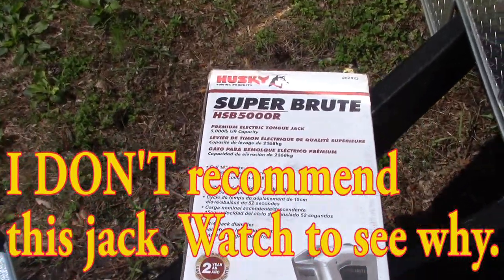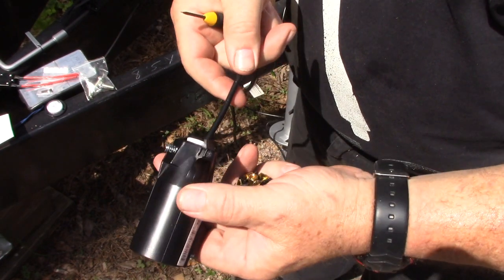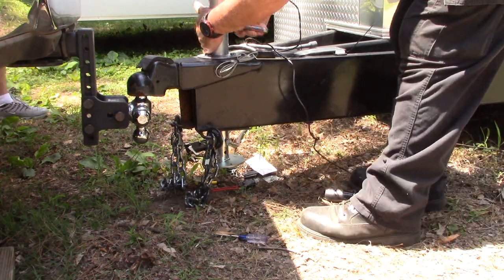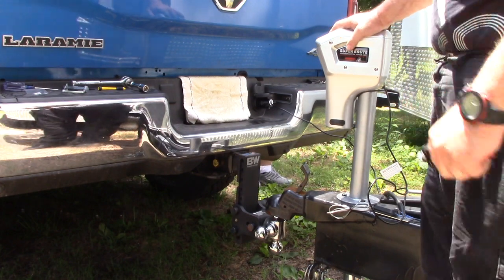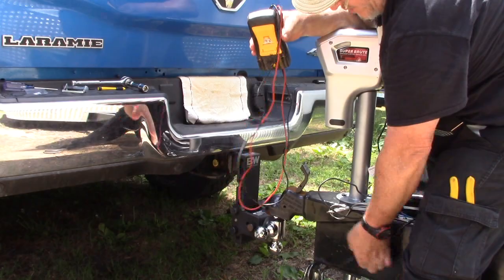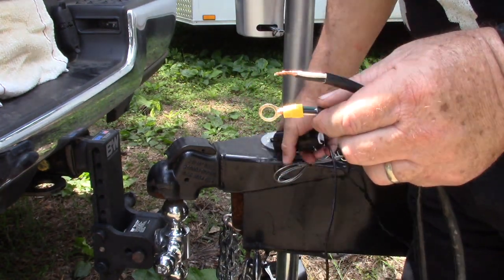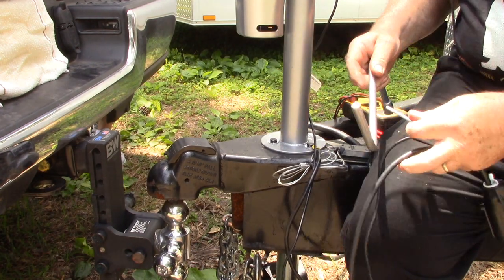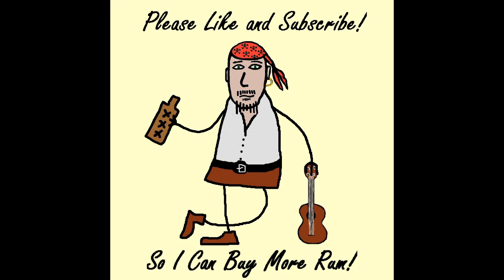Review of Husky Super Brute 5000lb Electric Trailer Jack (I don't recommend it)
Here is what happened when I installed the Husky HSB5000R Super Brute 5000lb Electric Trailer Jack.